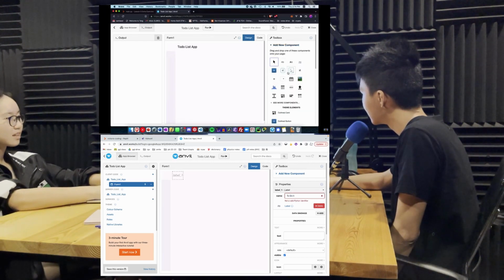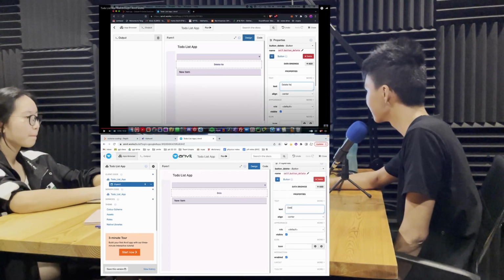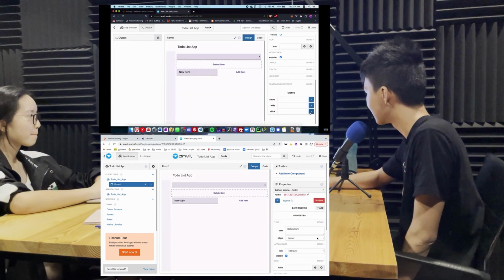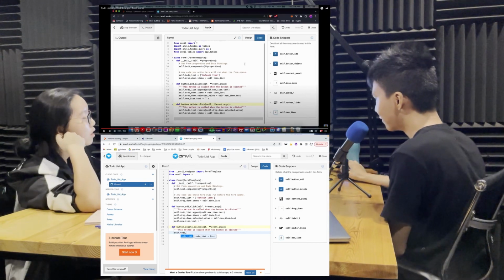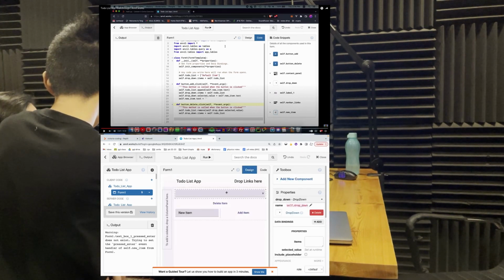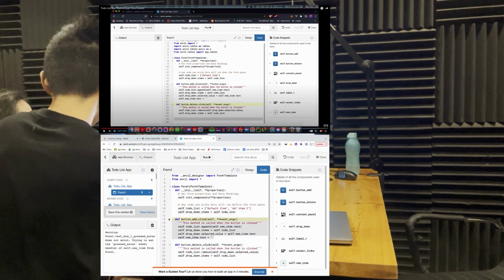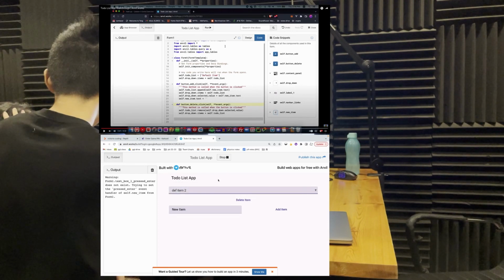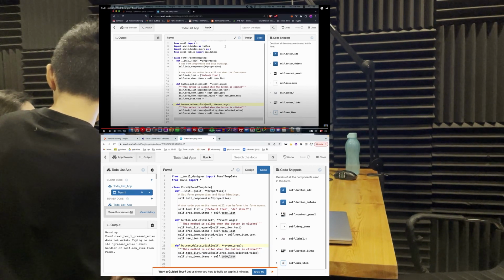(18) Python Podcast Lesson 5: Todo List Website (Anvil)